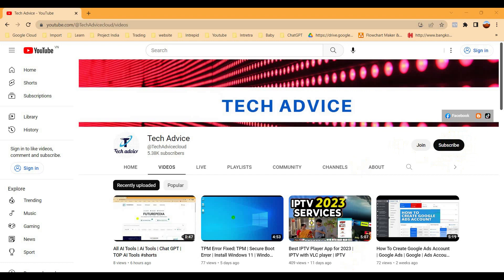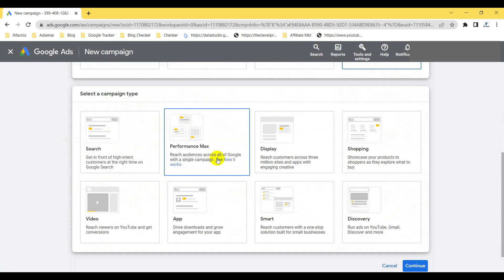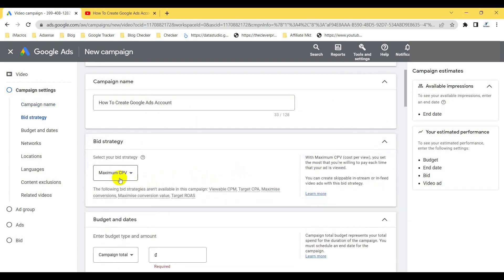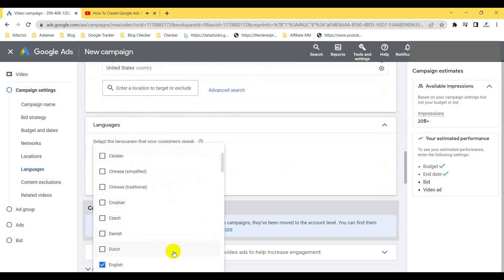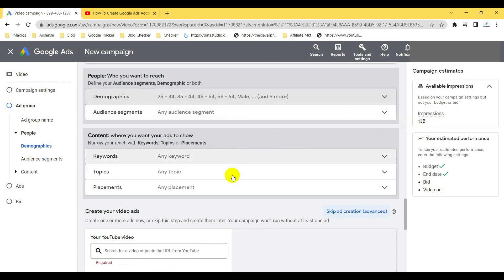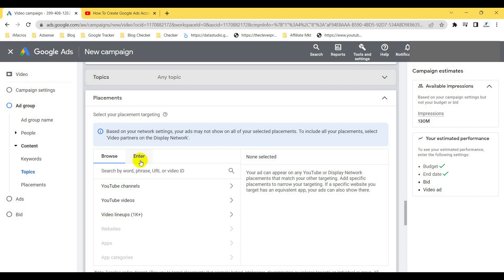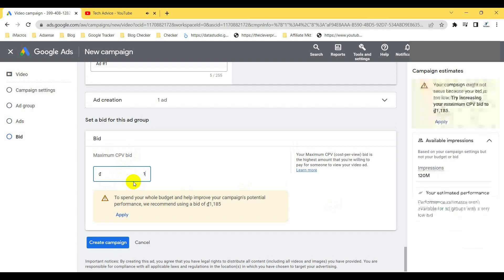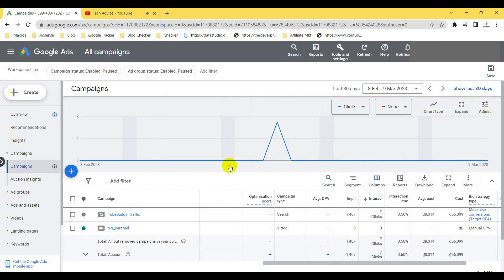How to Create Google Ad campaign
Hello everyone,
welcome to this tutorial on how to create a Google Ad campaign! In today's digital age, it's more important than ever to have a strong online presence for your business. Google Ads is an effective tool to help you reach your target audience and achieve your business goals. So, let's get started!